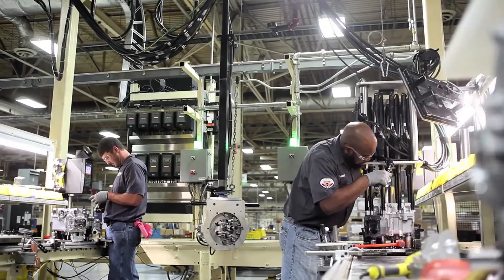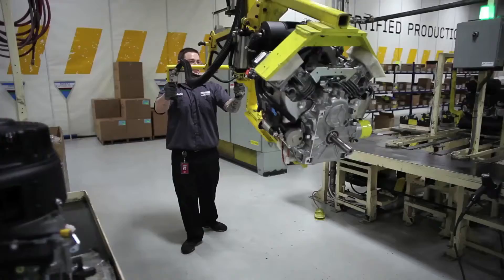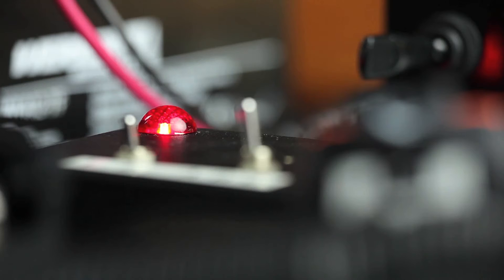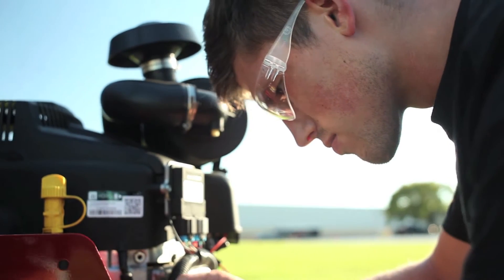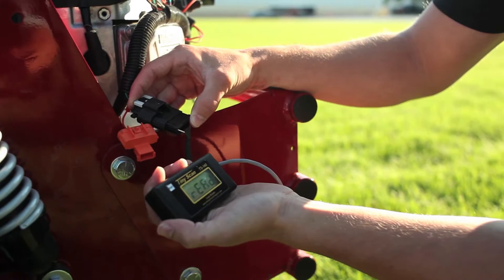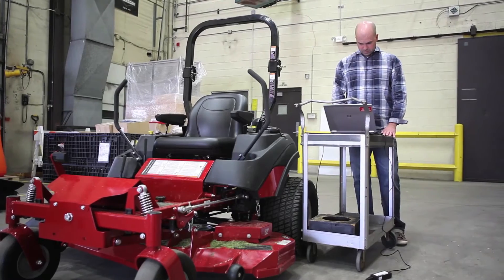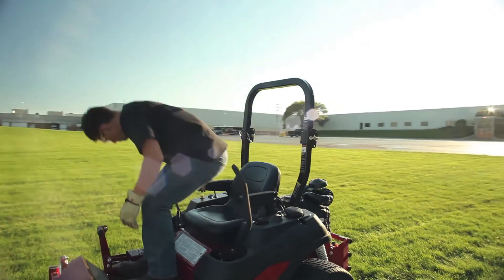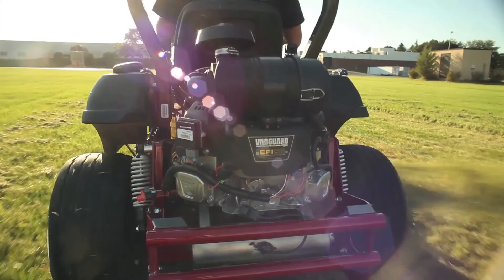Vanguard EFI Diagnostics